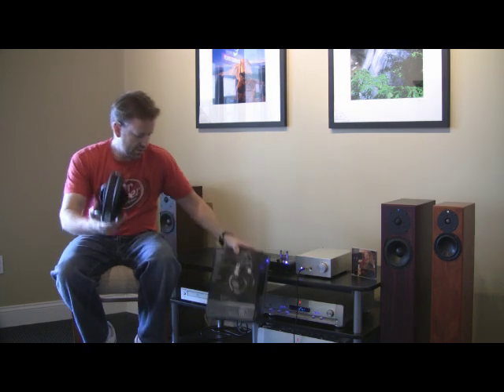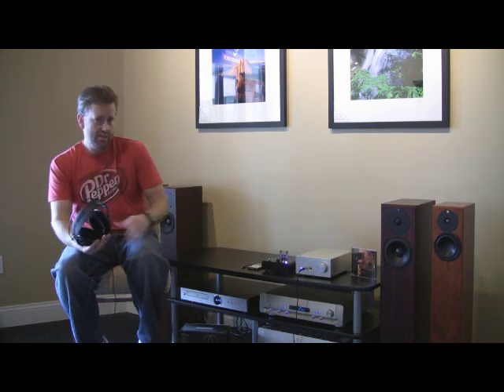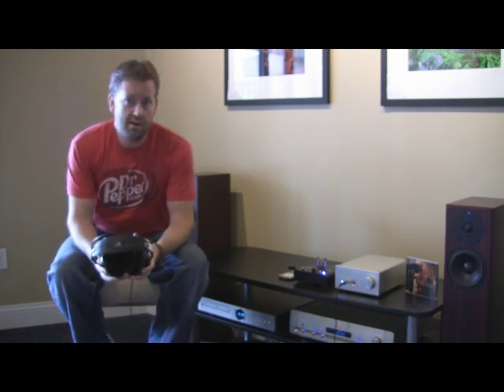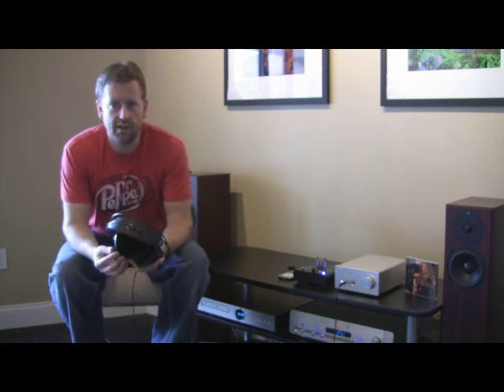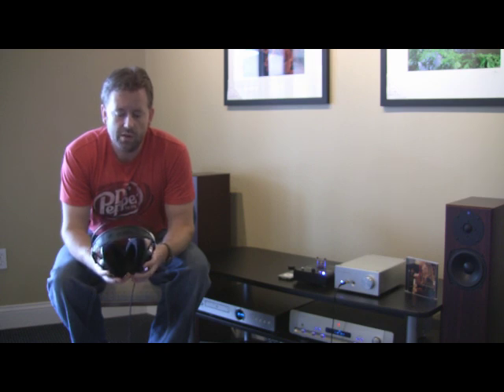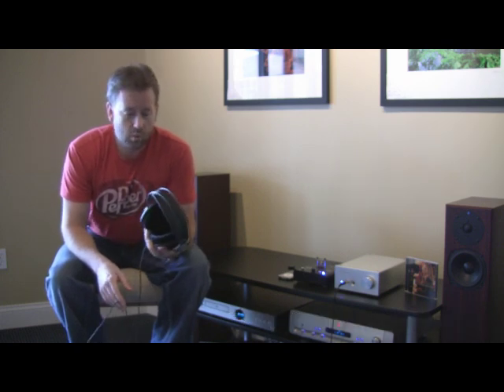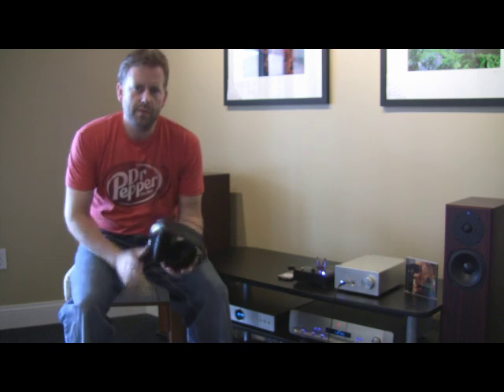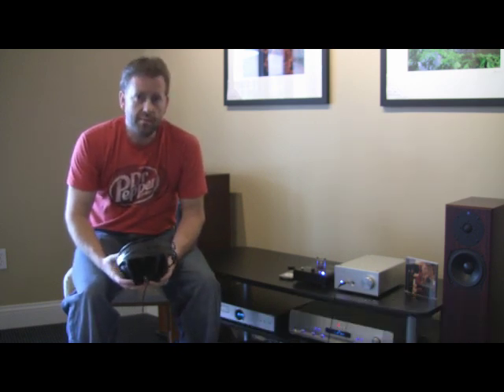AKG K702 Headphone Review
My review and reccomendations of the AKG K702 open back headphones as I see it. I'm not a professional speaker just yet and I have nothing planned before the camera is turned on so I apologise if I got a little long winded. I sell audio gear for a living, but I don't sell AKG, so I bought these retail, just like everybody else. I have been into Audio all my life.